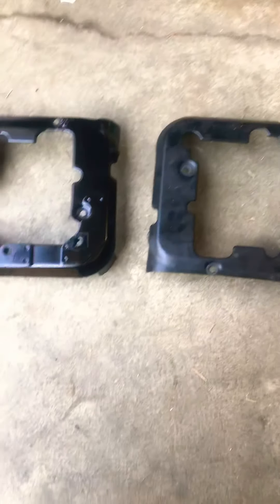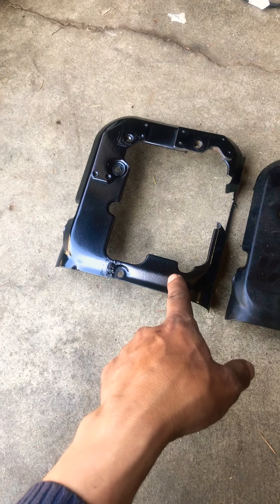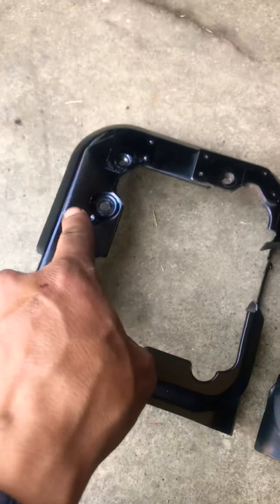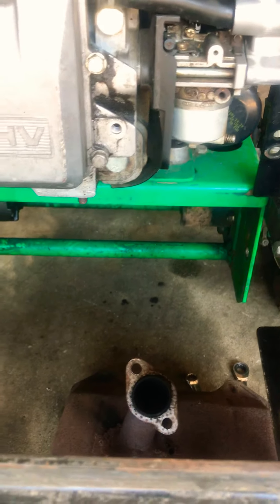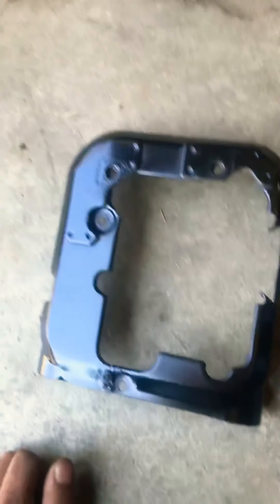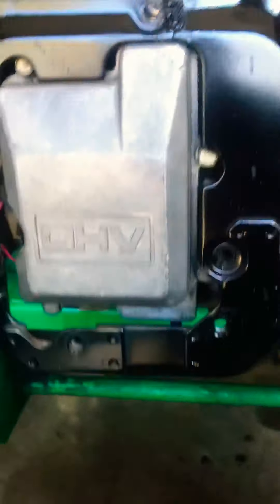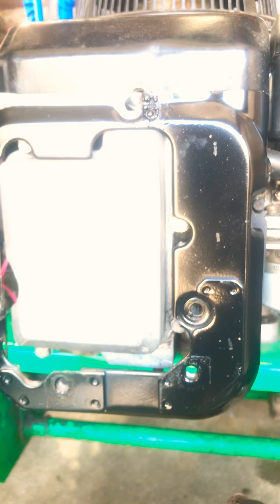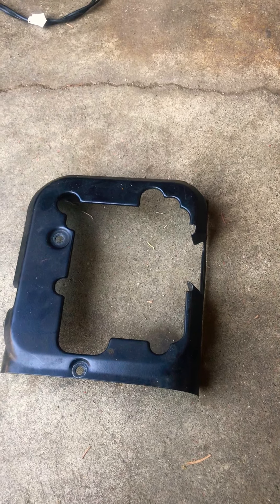KAWASAKI FC420V beware cylinder head heat shield cover difference review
I own all the equipment posted in this channel and all the information shared on my videos is to be used for entertainment purposes only and if this information is used on your equipment random x is not to be held responsible, viewers own discretion and responsibility is advised, also viewer is to take their own risk if this information is misused or causes damages to viewer’s (his/her) equipment.